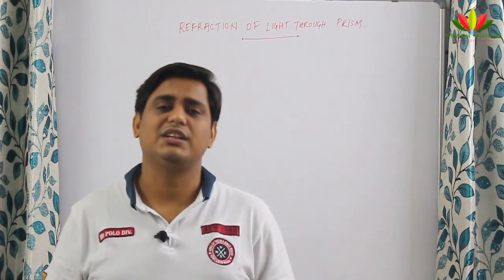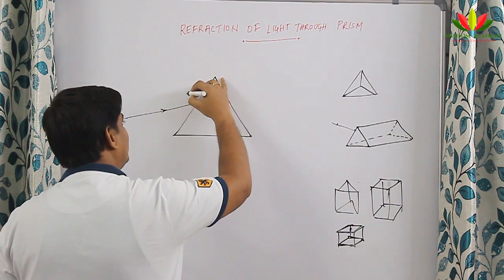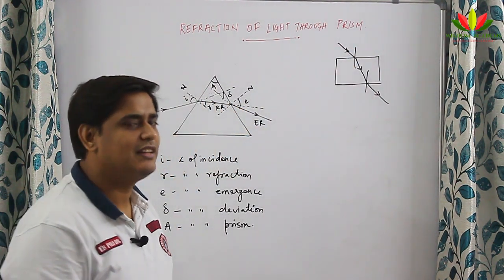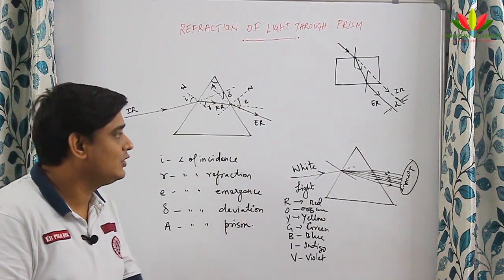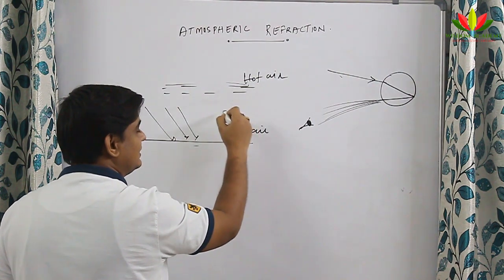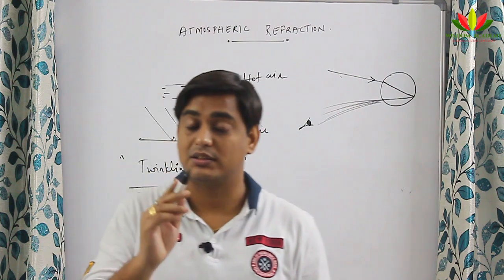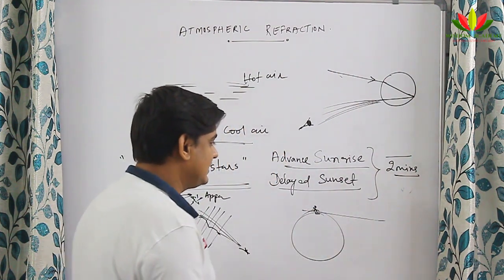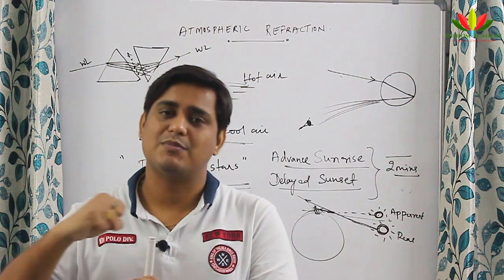Class 10 || SCIENCE || Human Eye - Dispersion of Light || Boards | NTSE | Olympiads | UPSC | SSC